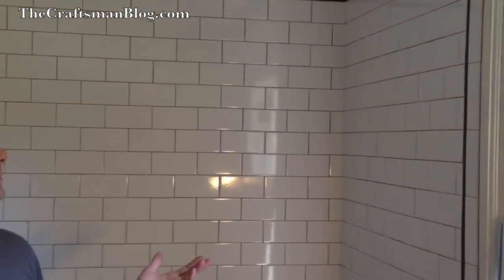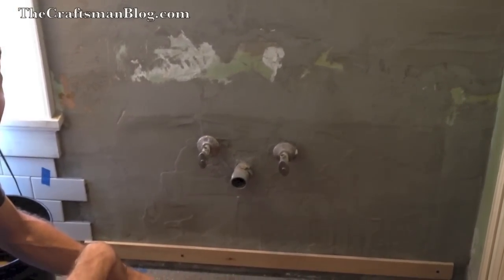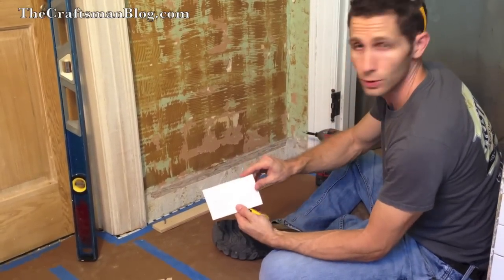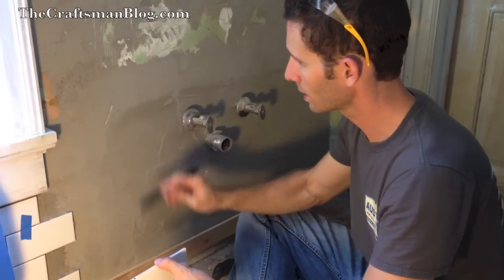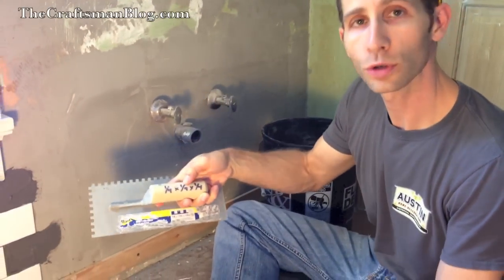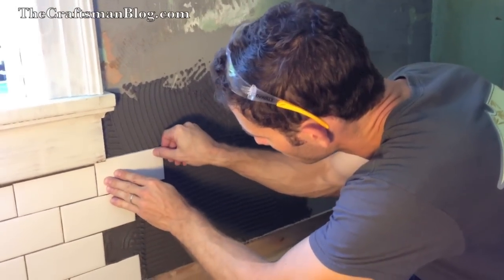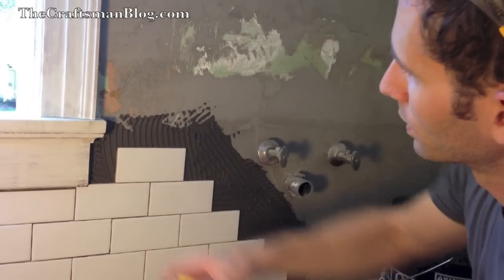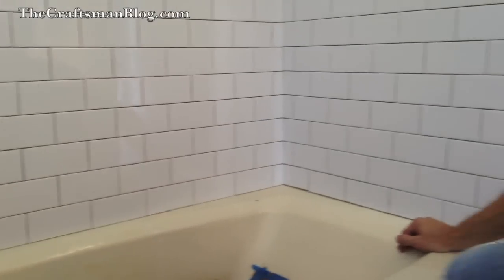How To Install Subway Tile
Learn how to properly prep, cut, and install classic subway tile in an old house.